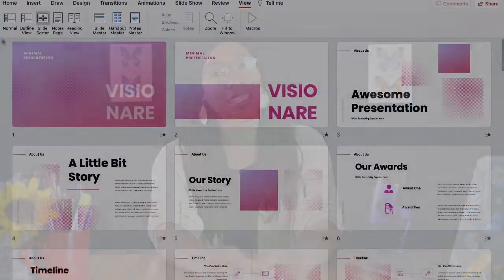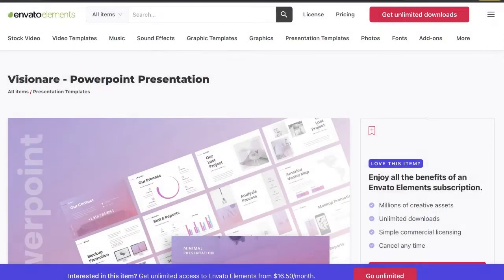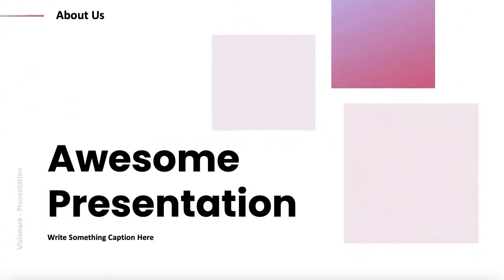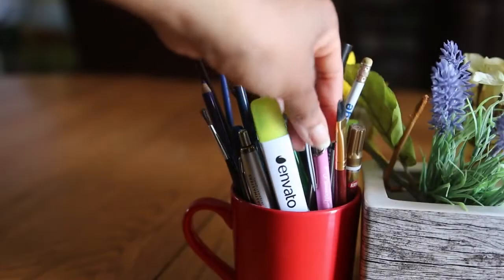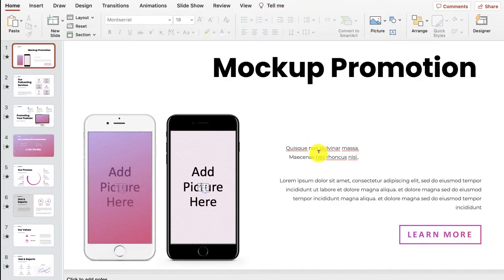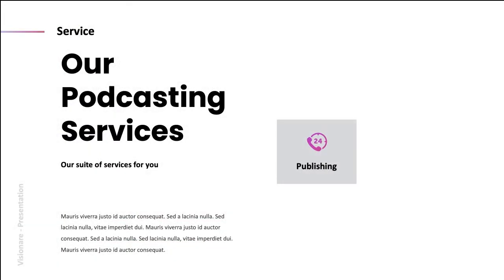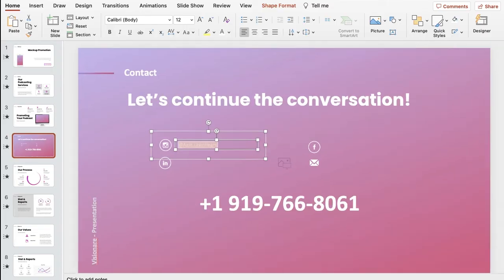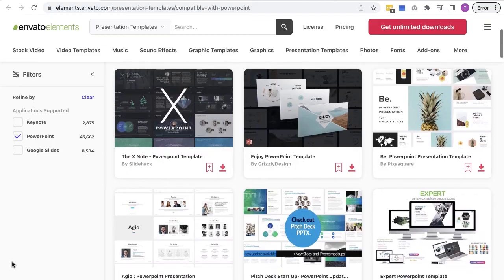What Is a PowerPoint Slide Deck?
In this video, you will learn about the power of a well-designed PowerPoint slide deck. We discuss exactly what a slide deck is and give you some solid tips to help you make better presentations.

Using the Visionare Powerpoint Presentation Template found on Envato Elements, we’ll explore PowerPoint slide decks and the way in which strategic PowerPoint slides play a role in your presentation. Then we’ll cover 5 quick tips for making better PowerPoint slide decks.  We’ll discuss the importance of determining the content of your pitch deck first, even before you begin the design phase with your template. This simply means using good old-fashioned pen and paper to outline your points prior to moving into PowerPoint.

Then, we move on to your pitch deck design. This includes reducing the content on each slide so as not to overwhelm your audience, as well as using the Animations feature to gradually introduce the content onto your slides in phases. We also cover the importance of mixing up your text blocks in your PowerPoint pitch deck with helpful charts and graphs that illustrate your ideas during your presentation. This will help keep the attention of your audience.

Actively asking the audience to reach out to you to continue the conversation is a fantastic way to encourage them to take the next steps you want them to take. As a presenter, you want to be able to personally connect with them.

You’ll immediately be able to implement all of these tips into your next presentation to make it better than ever.

0:00 Introduction
1:00 PowerPoint Slide Deck Definition
1:45 Importance of Using a Professionally Designed Pitch Deck
2:01 Importance of PowerPoint Slides
2:29 Tip 1: Write With Pen and Paper
2:57 Tip 2: Reduce the Content on Each Slide
3:39 Tip 3: Build Each Slide in Phased Introductions
4:17 Tip 4: Be Sure to Use Illustrations and Graphics
4:41 Tip 5: Leave Information on a Followup Slide
5:09 Conclusion

Read more on What Is a PowerPoint Slide Deck? on Envato Tuts+

Envato Tuts+
Discover free how-to tutorials and online courses. Design a logo, create a website, build an app, or learn a new skill